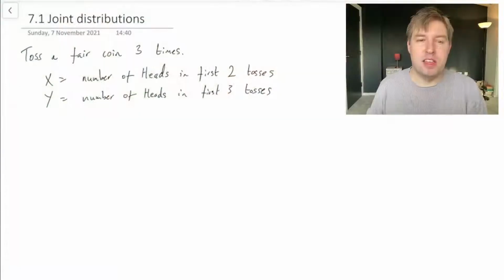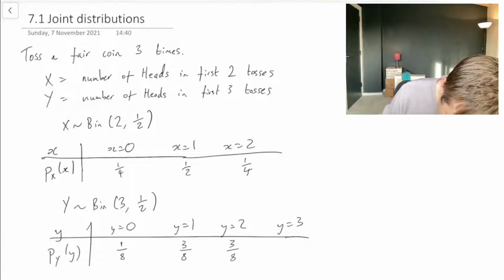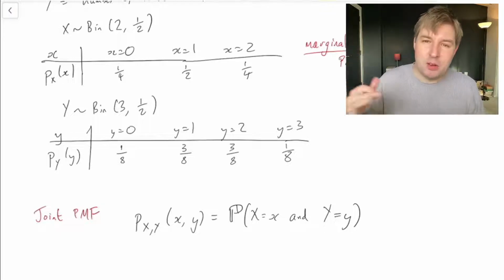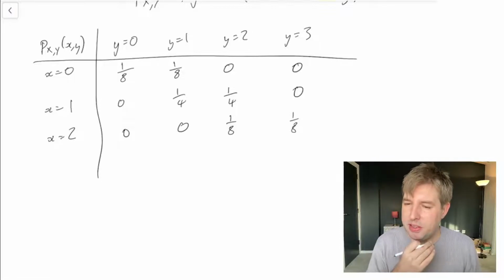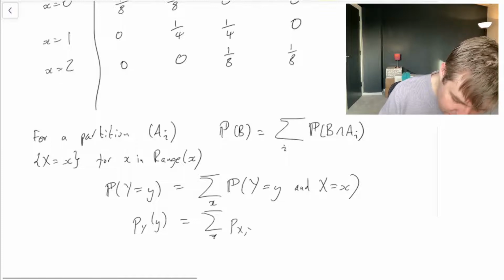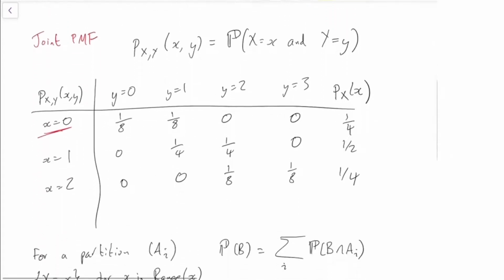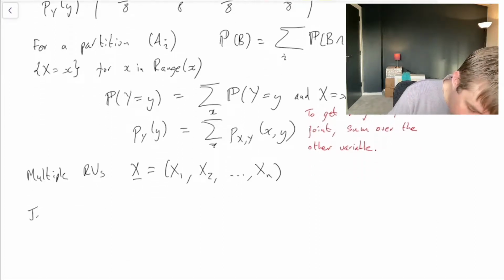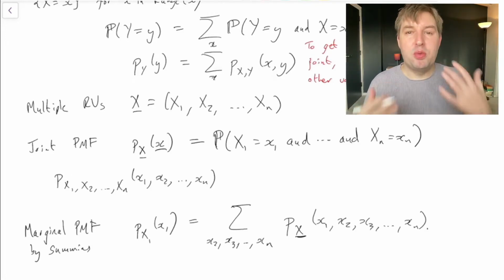MATH1710 – 7.1: Joint distributions